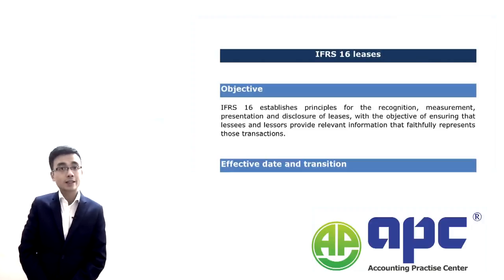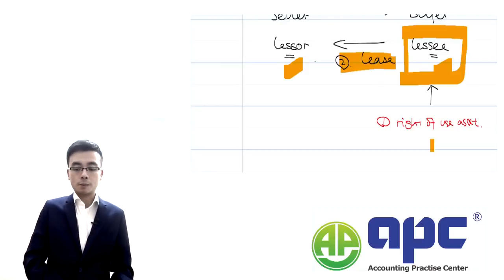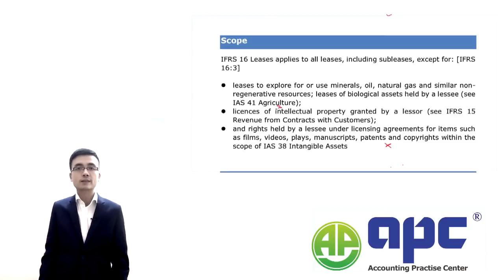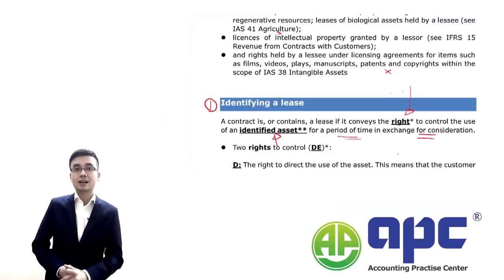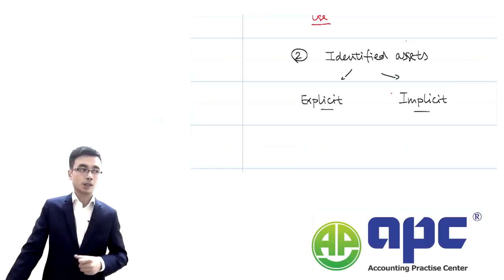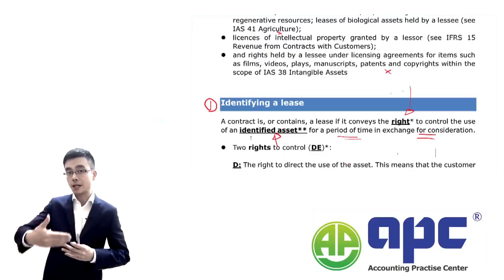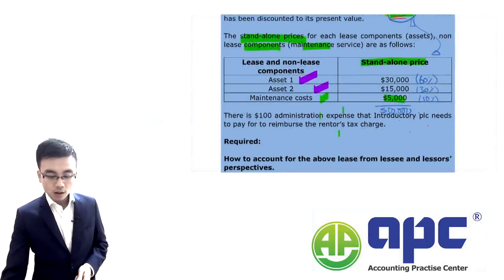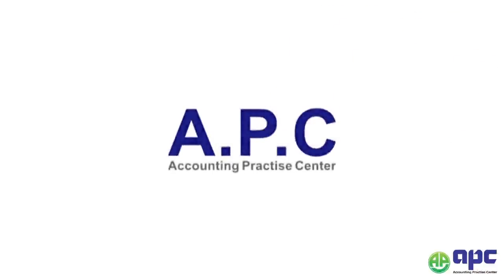Understand and Embrace Lease Identification with IFRS 16 Leases in the ACCA SBR Exam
This video explains how to recognise this is a lease contract. This is from the strategic perspective of lease accounting and it is one of the favourite areas that the ACCA SBR examiner tends to test in the exam.

Are you ready to take your ACCA SBR and IFRS 16 skills to the next level? In this video, you will learn how to master the process of Lease Accounting with a focus on Lease Identification. We will cover the fundamentals of Lease Identification, discuss the importance of ACCA IFRS 16, and provide tips and tricks on how to effectively use these tools to get the most out of your Lease Accounting process. By the end of this video, you will have the knowledge and confidence to tackle any Lease Accounting challenge. So, let's get started and unlock the power of ACCA SBR and IFRS 16: Master Lease Accounting!

Tutor: Steve Chen, FCCA - Course director at APC.
ABOUT ACCA
Full details of learning ACCA (Association of Chartered Certified Accountants) online includes:
● Eligibility
● ACCA Syllabus
● ACCA Exams
1) Applied knowledge level (BT, MA, FA)
2) Applied skills (CL, PM, TX, FR, AA, FM)
3) Strategic professional (SBR, SBL, AFM, APM, ATX, AAA)
● ACCA Registration